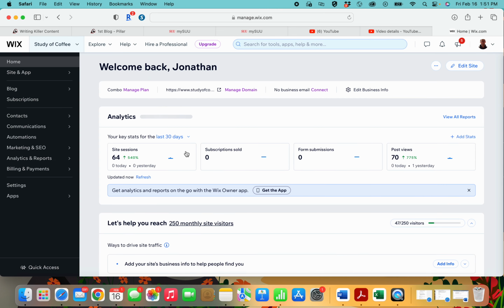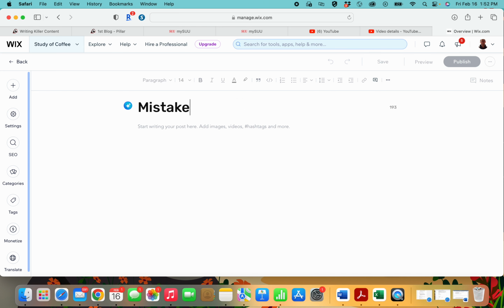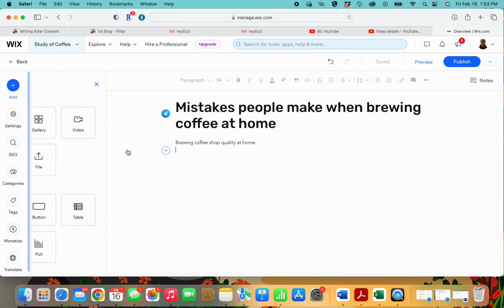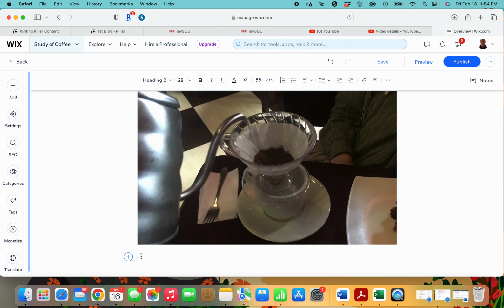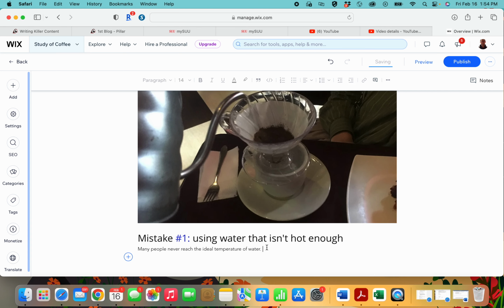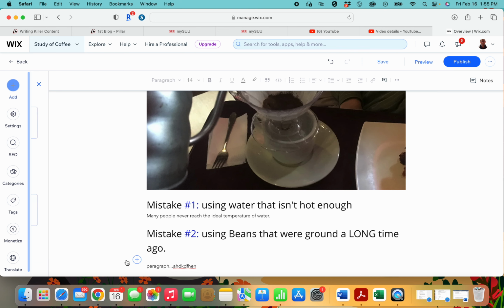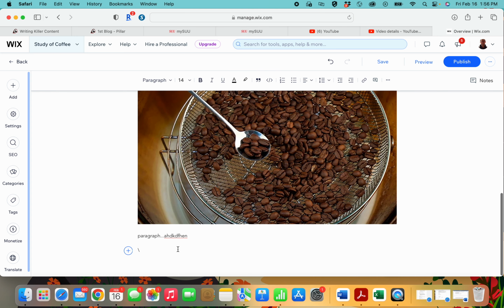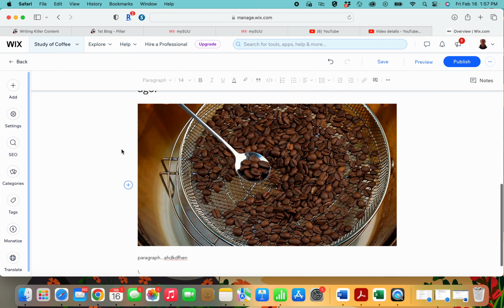Blog post design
A quick and easy way to design, write and publish a blog post in Wix.